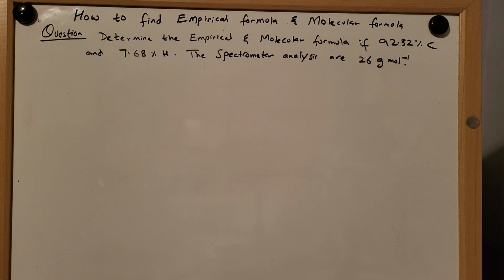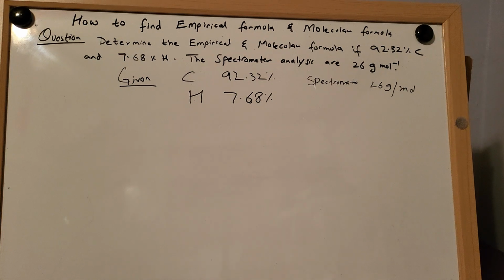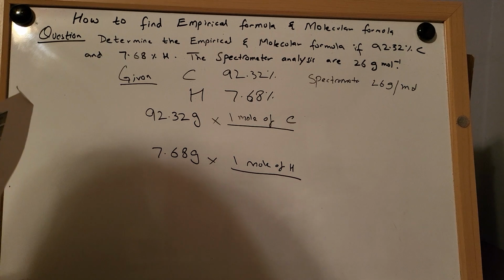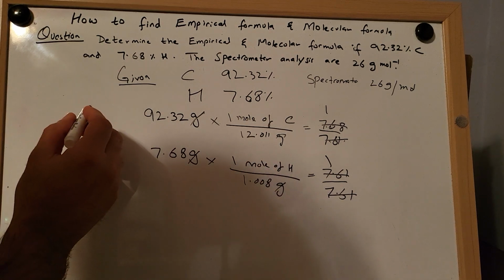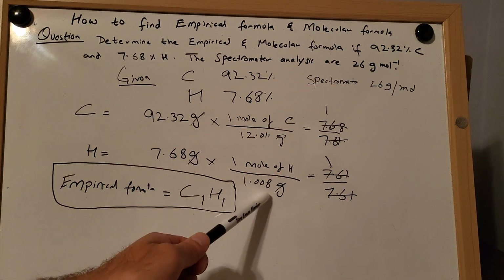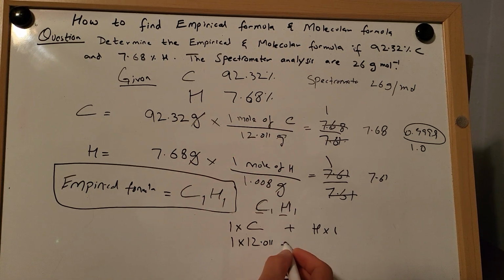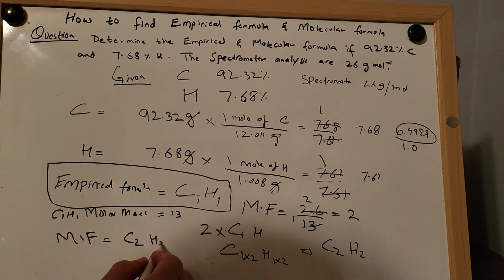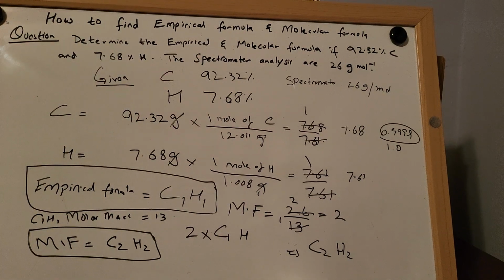How to find empirical formula and molecular formula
Empirical and molecular formula is a very important question, and you must learn it because it will always come in the exam.
To find empirical and molecular formulas, we should know how to convert grams to moles and how to find molar mass of a compound.